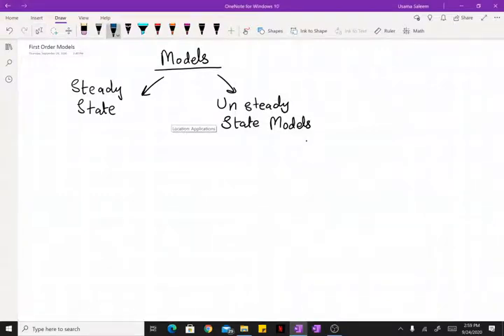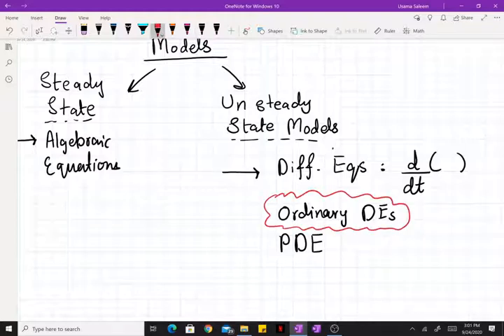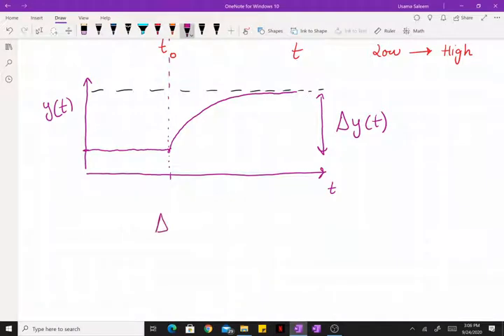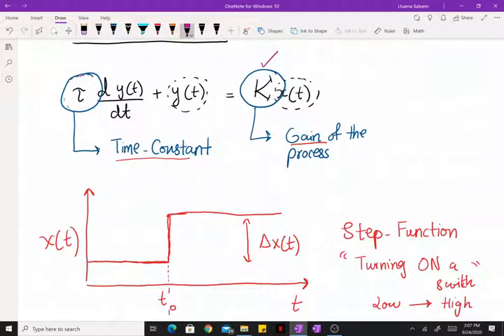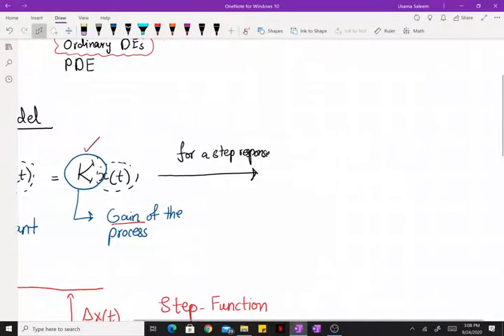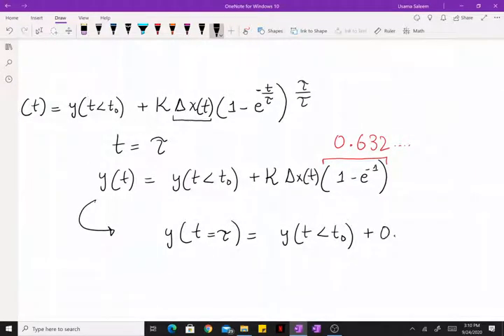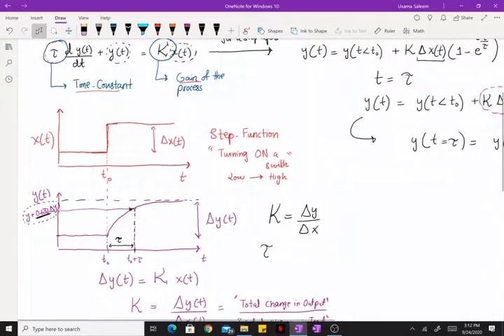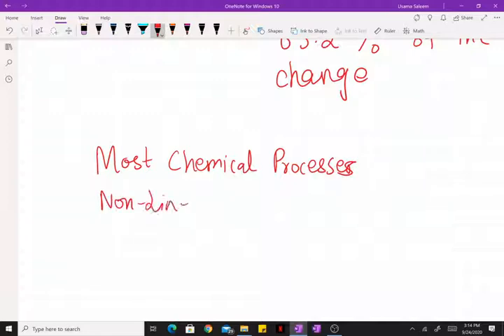First Order Models